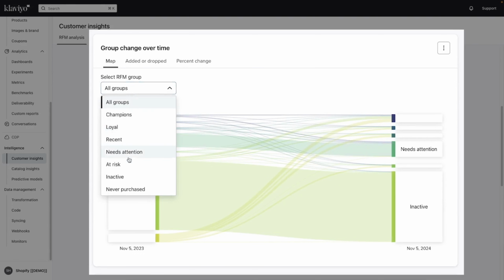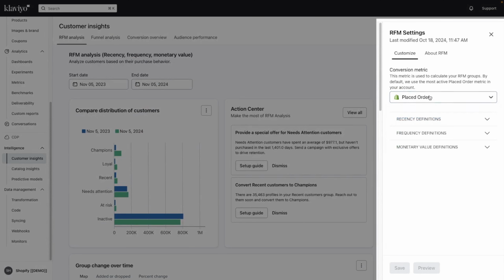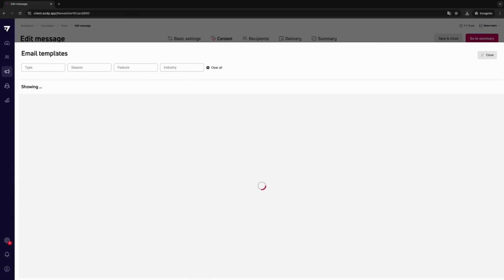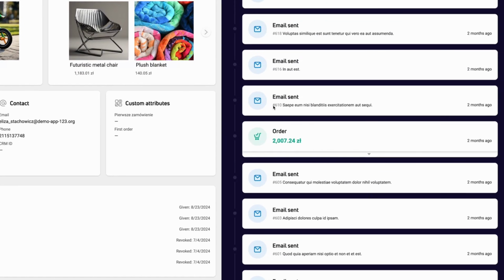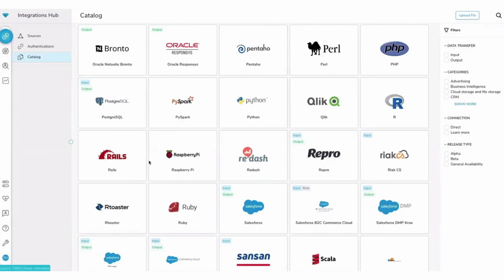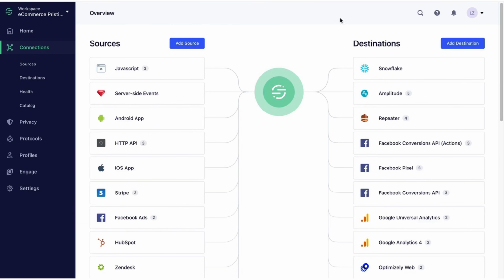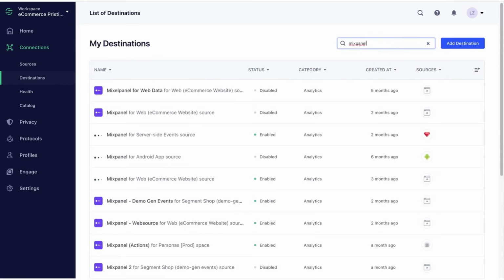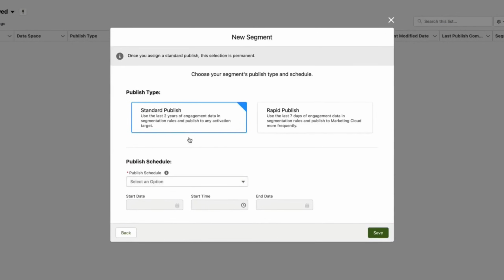5 Best Customer Data Platforms (CDP): Ranked & Compared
Here are best CDP platforms:
1. Klaviyo

2. ExpertSender

3. TreasureData

4. Segment

5. Salesforce Data Cloud

Timestamps:

0:00 – Best customer data platform
0:28 – Best for ecommerce and DTC brands that want email, SMS, and CDP in one place
4:29 – Best for lean ecommerce teams that want consent-aware, revenue-focused automations
7:52 – Best for composable infrastructure, clean tracking, and warehouse-first activation
11:14 – Best for large, multi-brand or multi-region enterprises
13:49 – Best for organizations that already live in Salesforce

In this video we’ve researched and compared different customer data or CDP platforms and show you what each one is actually best at.

You’ll see options built for ecommerce brands that just want to drive revenue with email, SMS, and push.

You’ll see options for data teams that care about clean event pipelines and warehouse sync.

We’ll also compare options built for huge global enterprises that need strict privacy controls, real-time personalization, and AI at ridiculous scale.